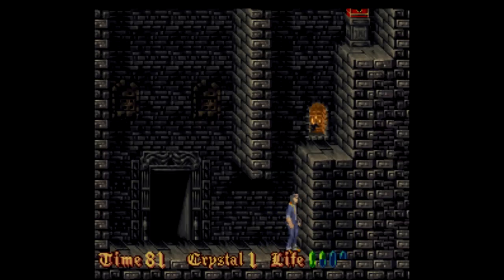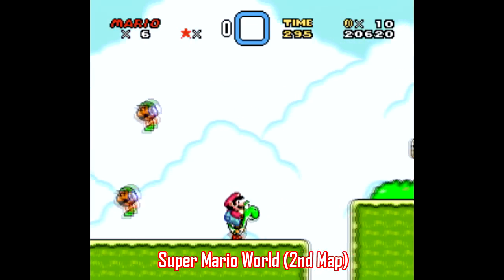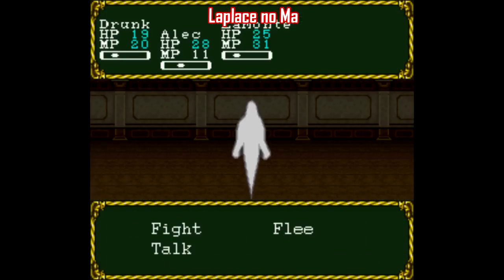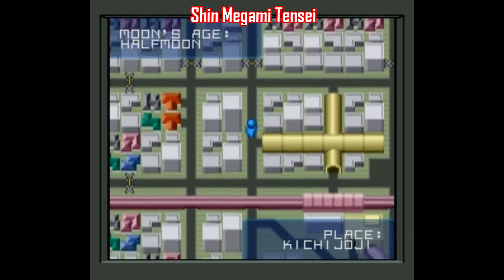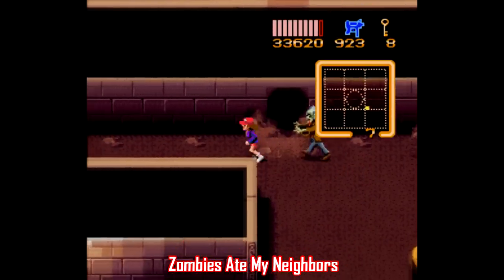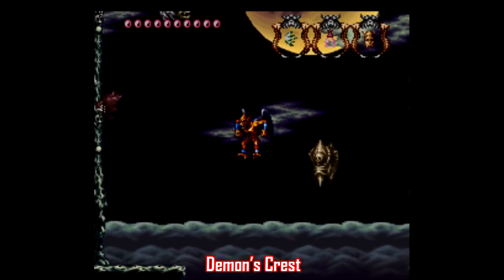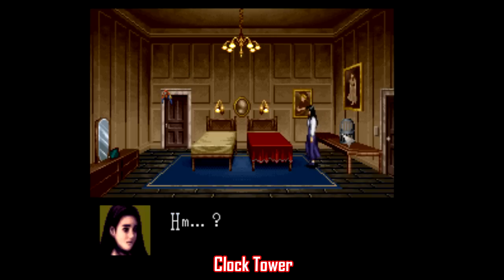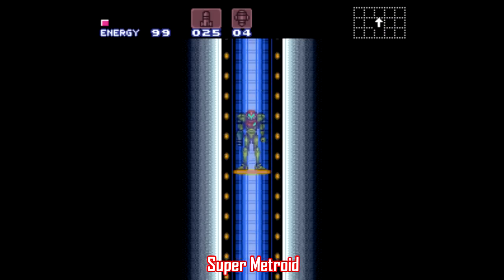13 Best Super Nintendo Games to Play on Halloween - SNESdrunk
Games covered, in alphabetical order:

[4:06] Castlevania: Dracula X
[7:38] Clock Tower (SFC)
[6:24] Demon’s Crest
[2:50] Ghoul Patrol
[2:11] Laplace no Ma (SFC)
[4:40] Majyuuou (SFC)
[1:38] Nosferatu
[0:45] Porky Pig’s Haunted Holiday
[3:23] Shin Megami Tensei (SFC)
[7:03] Super Castlevania IV
[5:44] Super Ghouls ‘n Ghosts
[1:09] Super Mario World (2nd Map)
[8:22] Super Metroid
[5:13] Zombies Ate My Neighbors

0:00 Introduction
0:46 Porky Pig's Haunted Holiday
1:11 Super Mario World (2nd Map)
2:52 Ghoul Patrol
4:08 Castlevania: Dracula X
5:15 Zombies Ate My Neighbors
6:26 Demon's Crest
7:17 Super Castlevania IV
7:40 Clock Tower
8:23 Super Metroid